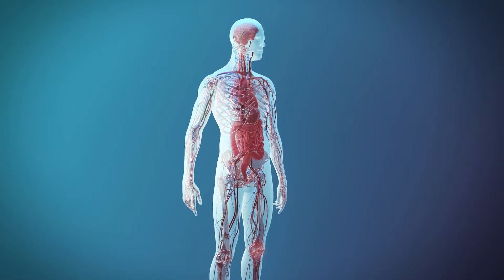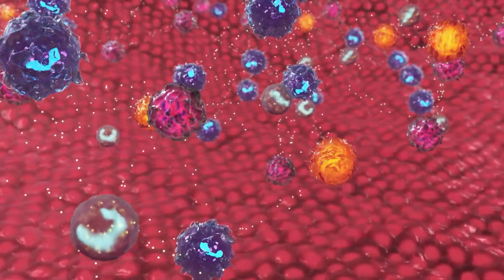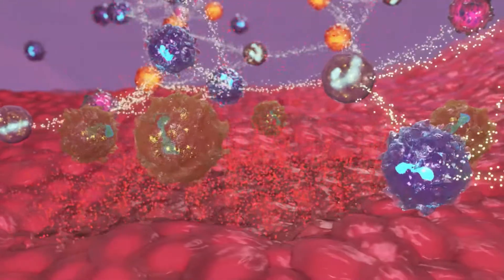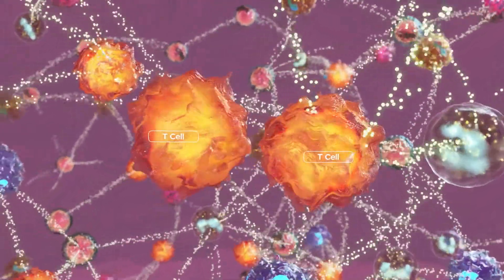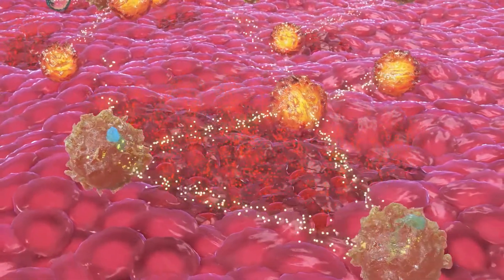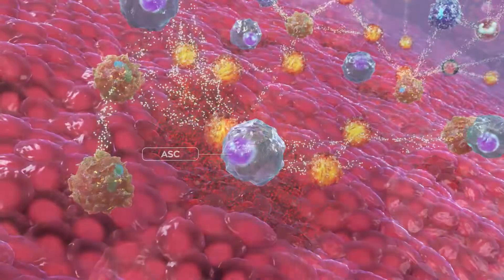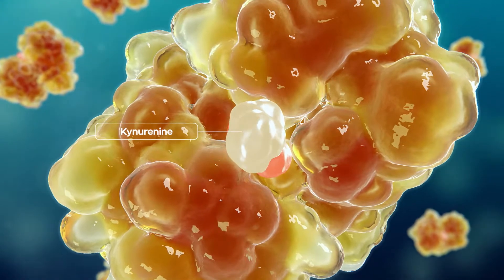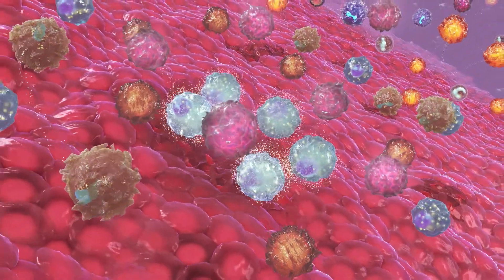Mechanism of action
There are two main biological pathways that underlie the efficacy of adipose-derived stem cells in disease treatment: their anti-inflammatory properties and their secretion of repair and growth promoting molecules. In particular, the immunomodulatory properties of these cells offer potential novel treatments for autoimmune and inflammatory diseases. The eASCs exhibit broad immunomodulatory properties, including the regulation of immune cells such as B lymphocytes, T lymphocytes, natural killer cells, monocytes or macrophages and neutrophils. These modulatory effects rely on a direct interaction between eASCs and immune cells as well as on the effect of substances secreted by the eASCs on tissues and cells through a broad panel of soluble factors. In particular the degradation of the amino acid tryptophan by the enzyme indoleamine 2,3 dioxygenase, is of key importance.